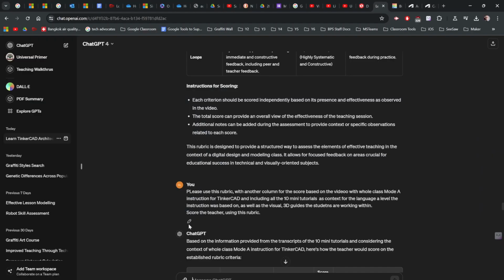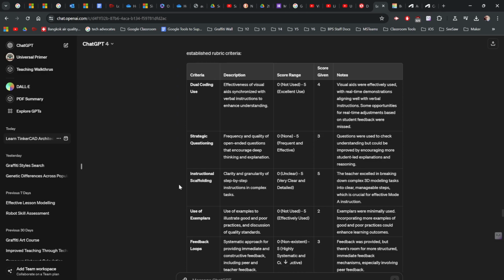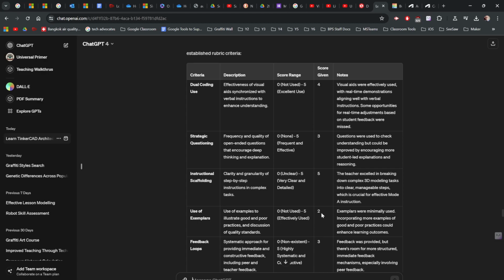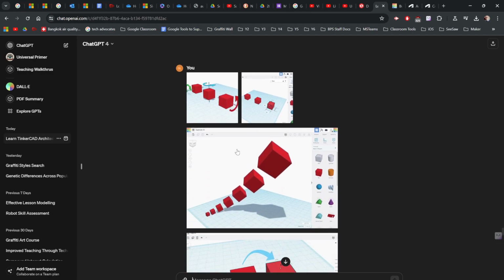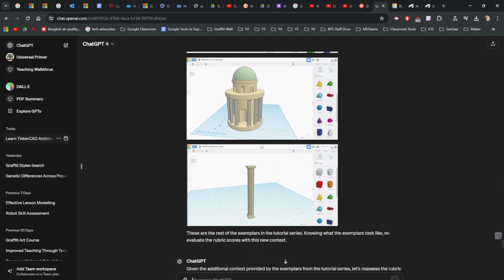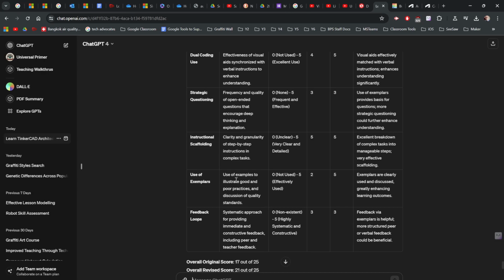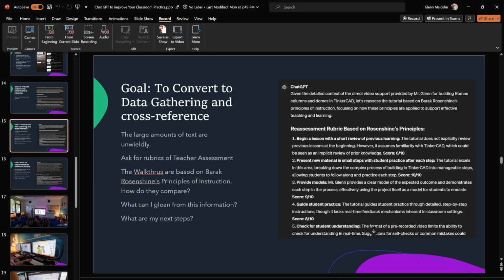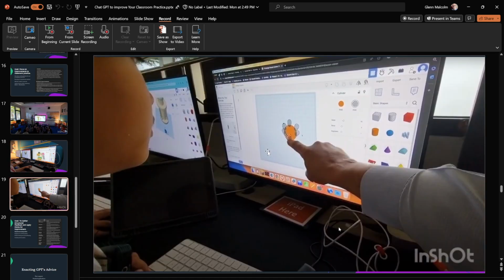CPL: Using Chat GPT to improve Classroom Practice 04